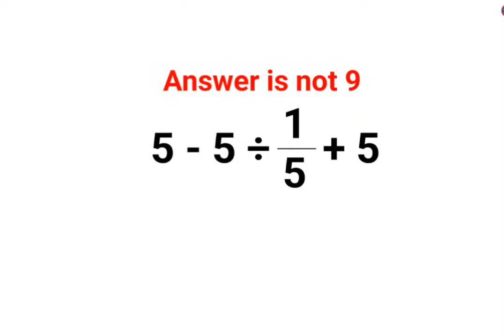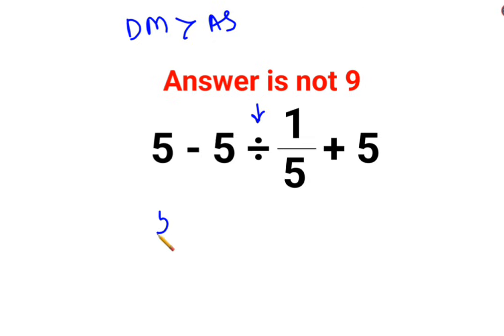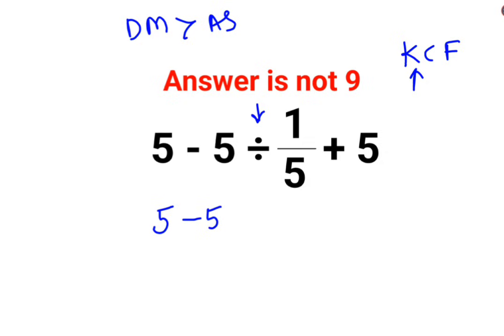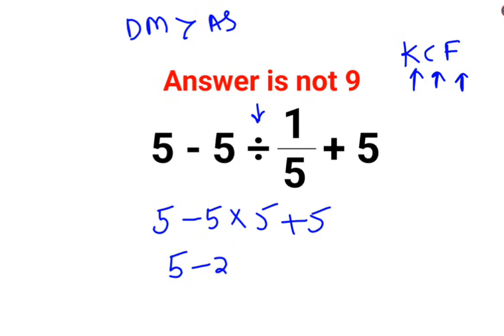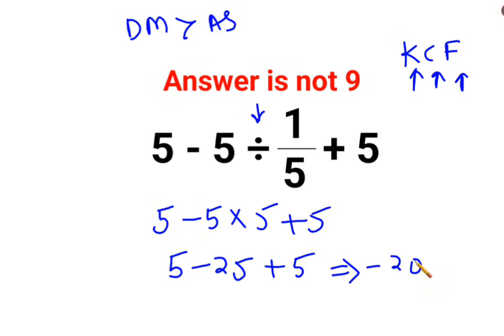5-5÷1/5+5 The answer is not 9. Many got it wrong! Ukraine Math Test